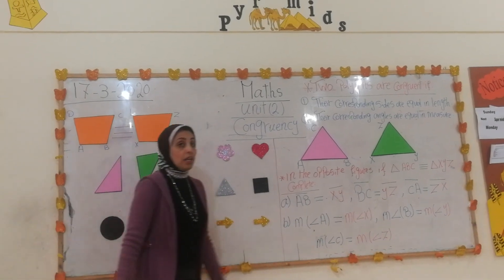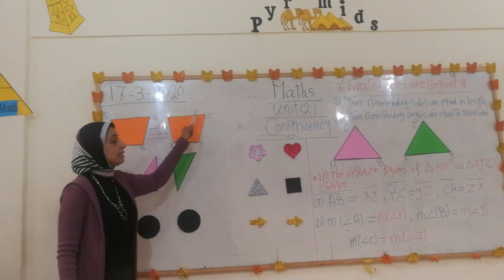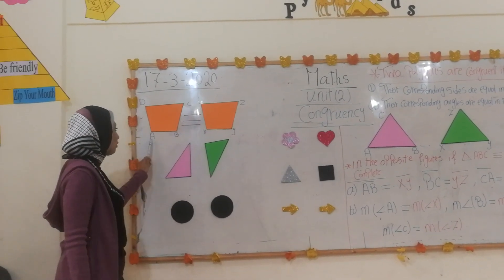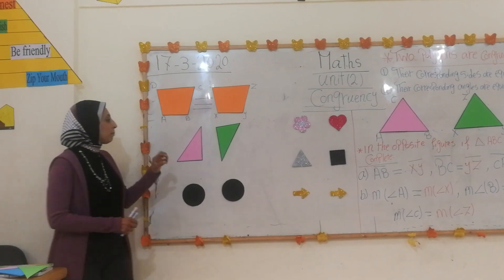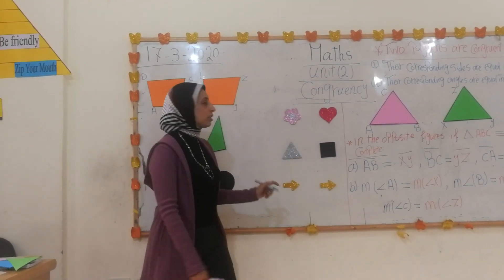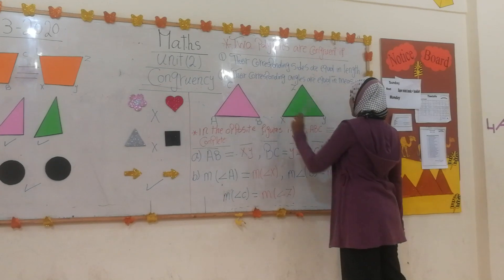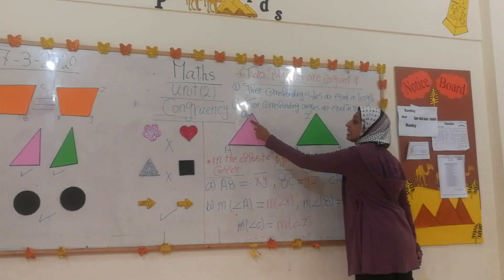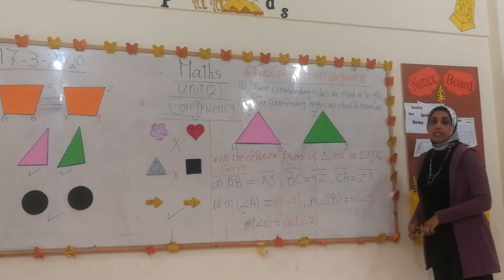Jr4 Math Congurency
Congurency